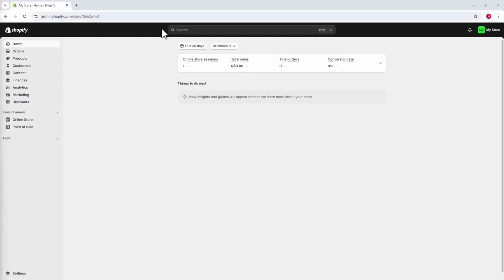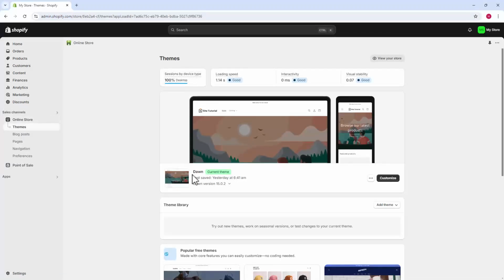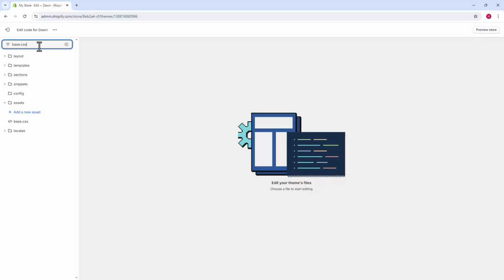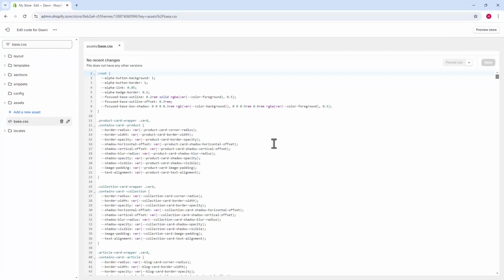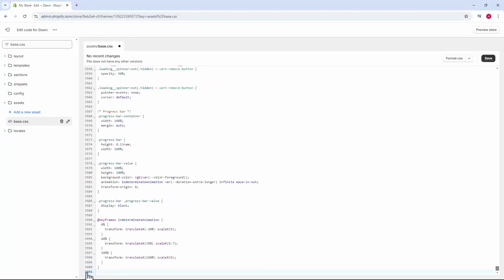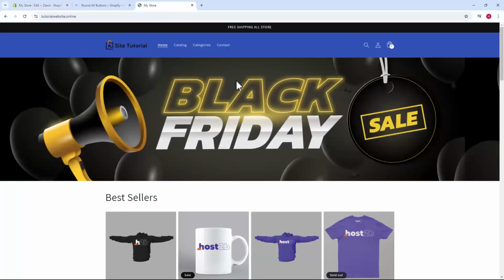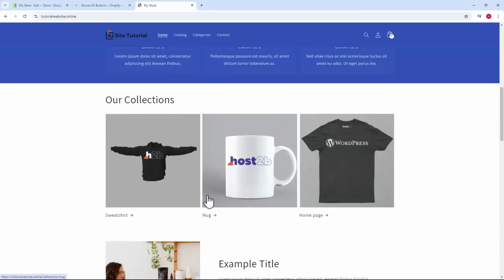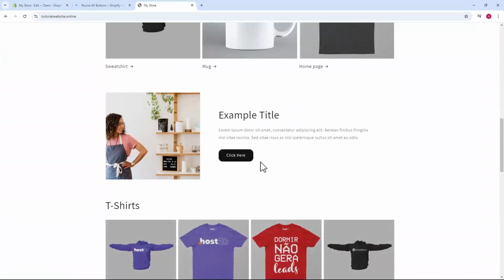How To Round All Buttons in Shopify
Learn How To Round All Buttons in Shopify easily and in just a few minutes